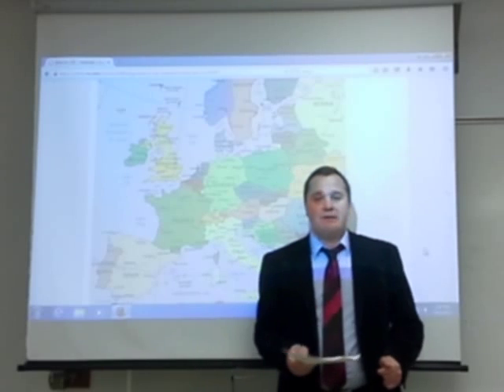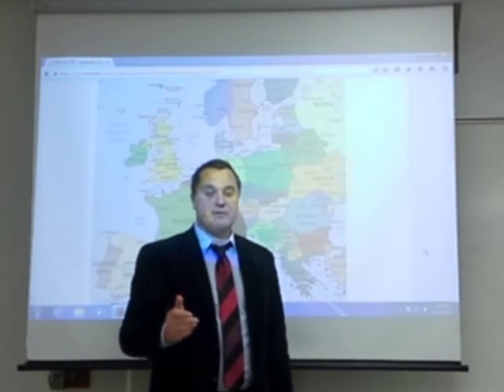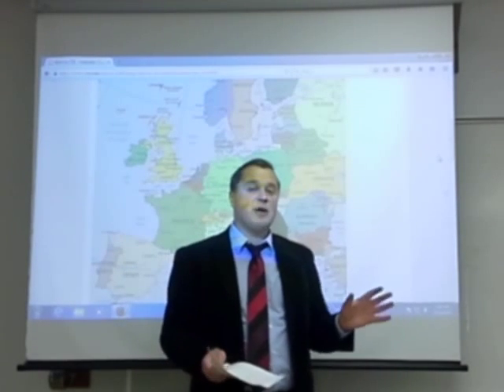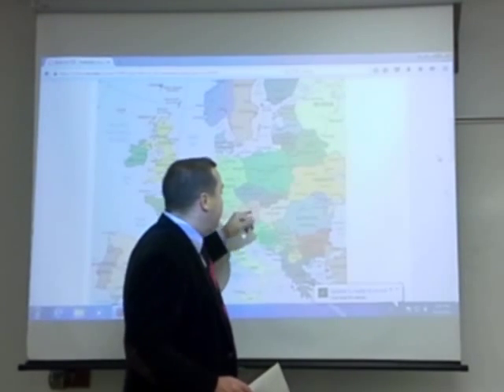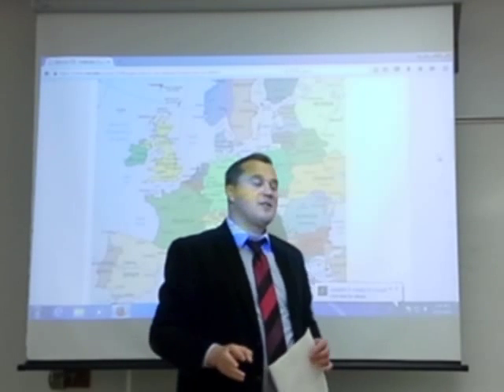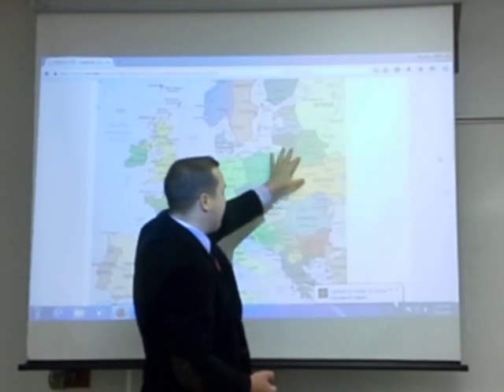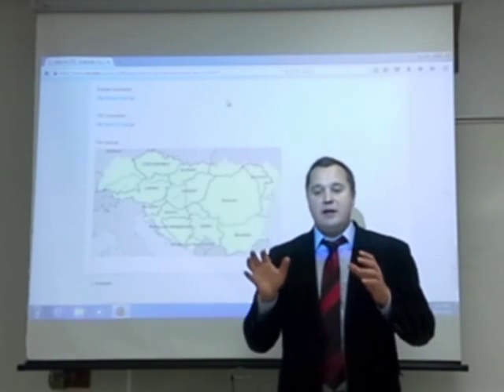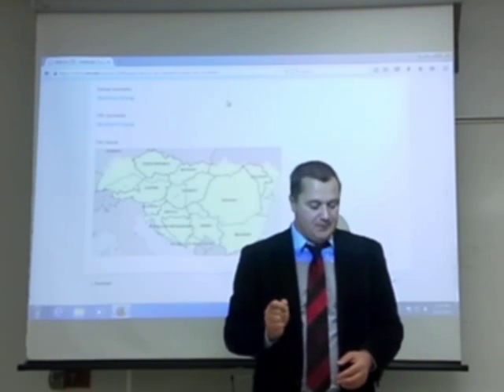Introduction to Central & Eastern Europe